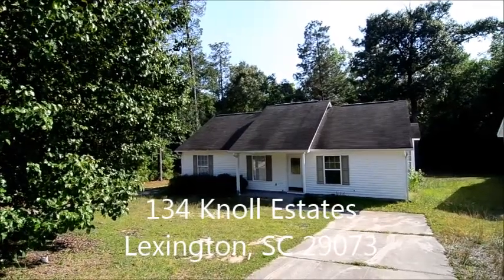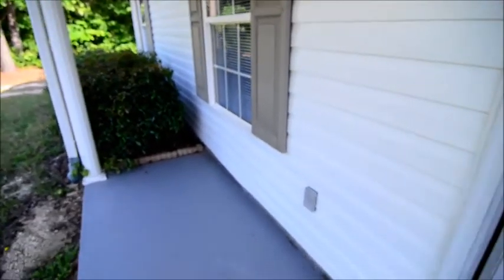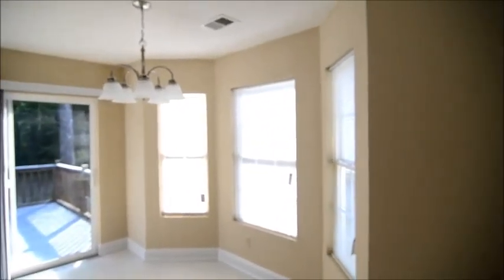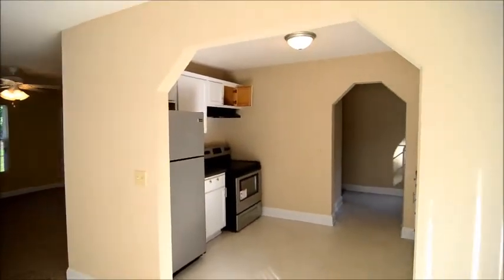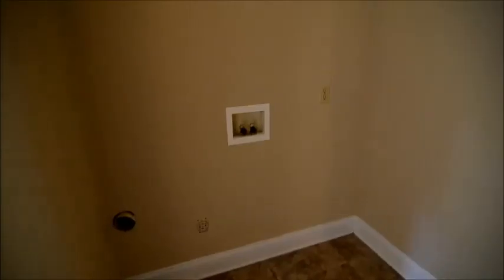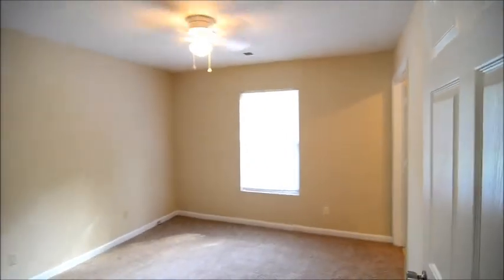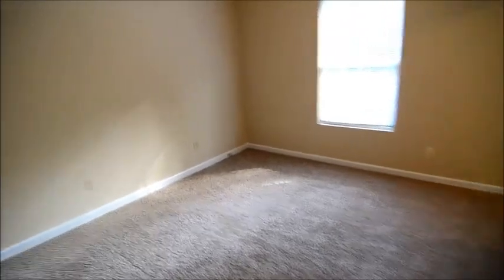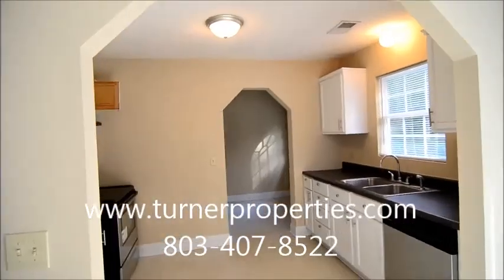134 Knoll Estates Lexingtoon, SC 29073